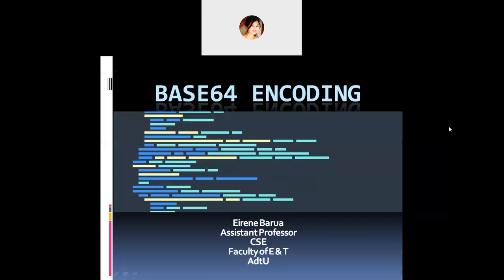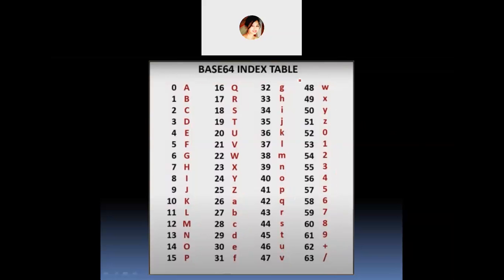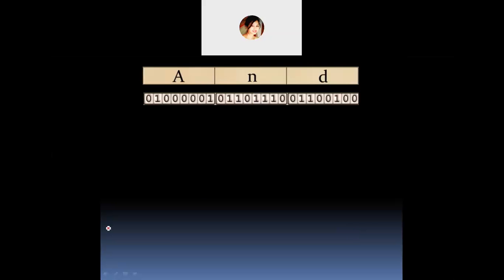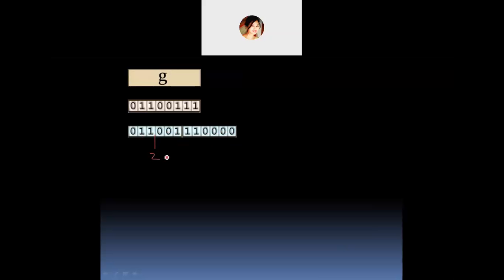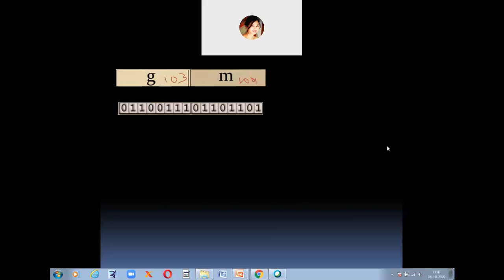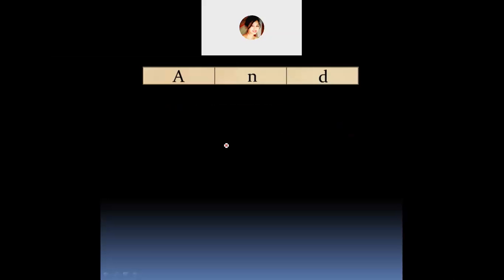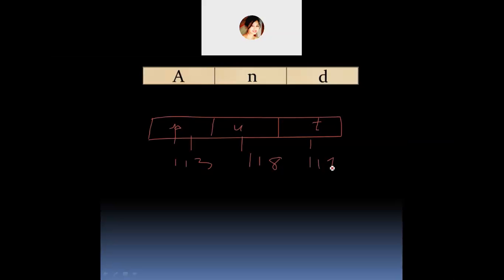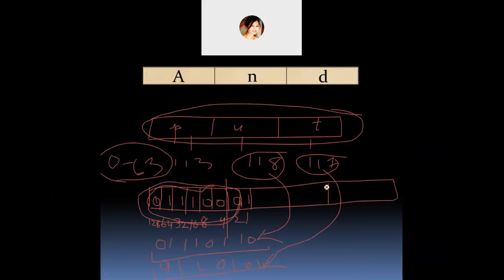Base64 Encoding | Cryptography and Network Security